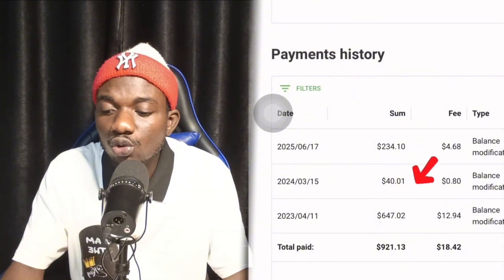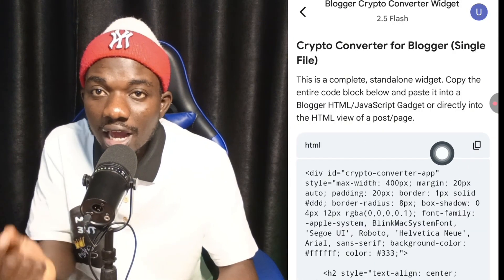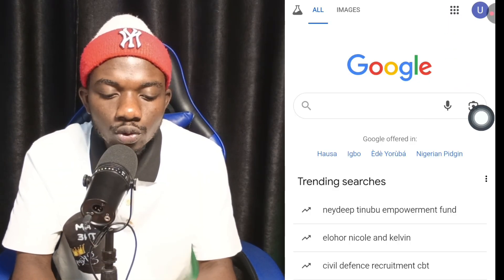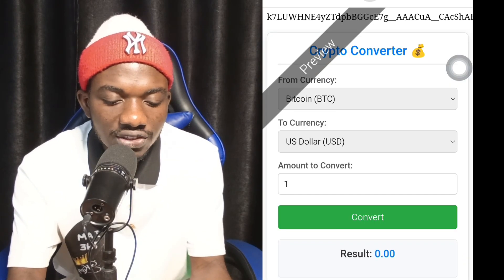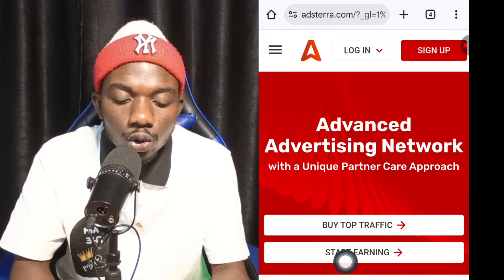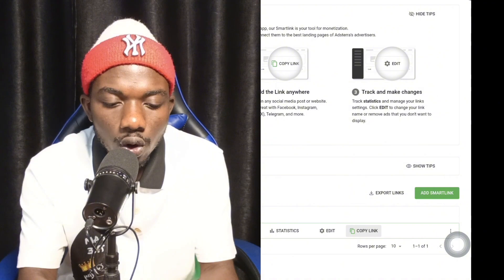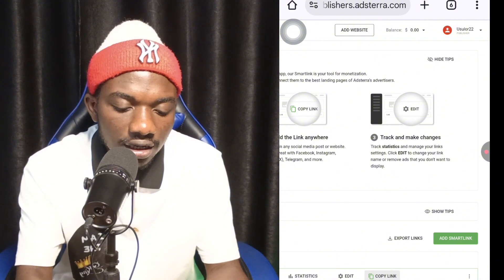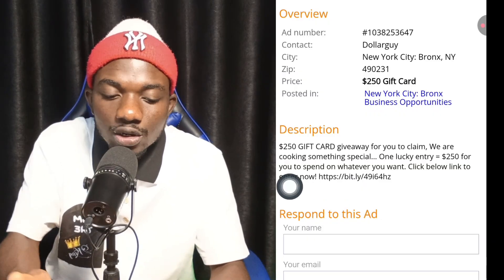I TRIED Making $50/Day with Gemini Ai (Earn Money Online in 2026) My Results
Are you looking for how to make money online with Gemini Ai? in this video, I showed my RESULTS using the new method of making money with Ai and Monetize with adsterra one of the popular ads networks for publishers.

I built a crypto currency converter site where users can check the current rate of different currencies using Google Gemini and Blogspot site, I shared the process and my results.

🧾 PROMPT:

Create a simple, modern, and mobile-friendly Crypto Converter website using only HTML, CSS, and JavaScript that works perfectly when pasted into Blogger (Blogspot) HTML editor.

✅ The website should use a public crypto API (like CoinGecko API) to get real-time cryptocurrency conversion rates.

✅ Include the following elements:

A heading (e.g., “Crypto Converter”)

Two dropdown menus (From Currency & To Currency)

An input box for the amount to convert

A convert button

A loading text while fetching data

A result area showing the converted value

✅ The code must use inline style and script only — no external libraries or CSS files.

✅ The design should be clean, centered, responsive, and easy to use on mobile devices.

✅ The website should show error messages for invalid input or network issues.

✅ It must work fully inside Blogger without any external hosting or dependencies.

Your results may be different, and there is no guarantee of success using this method.